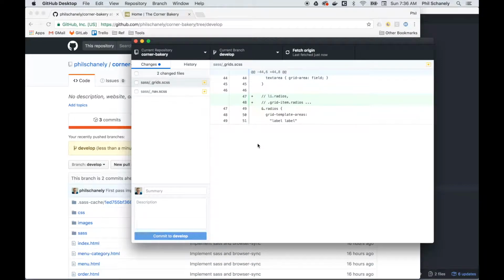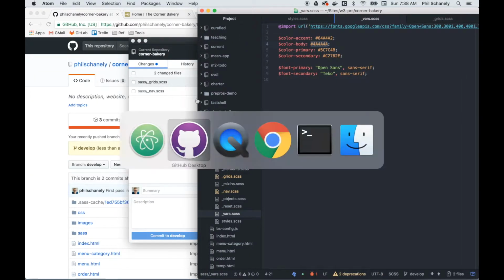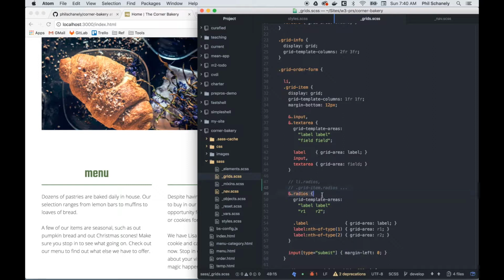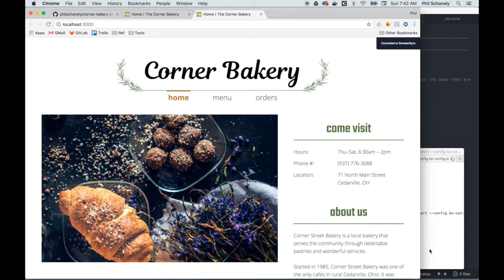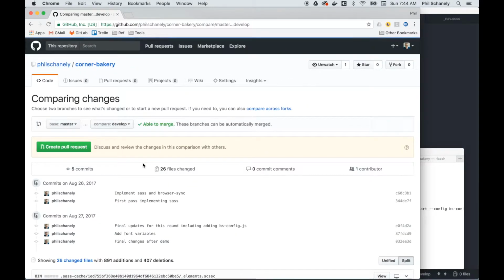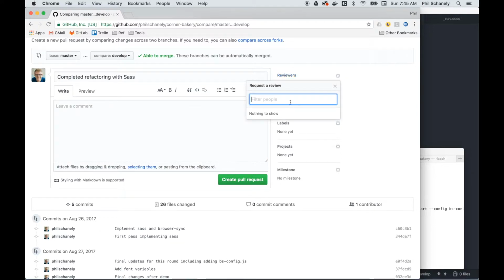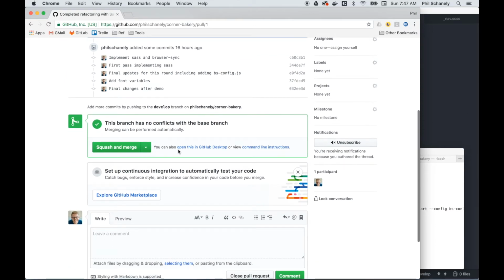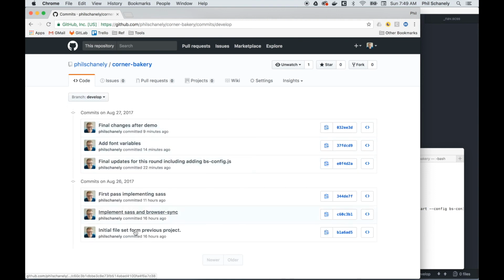Pull Requests and Finishing Project 1